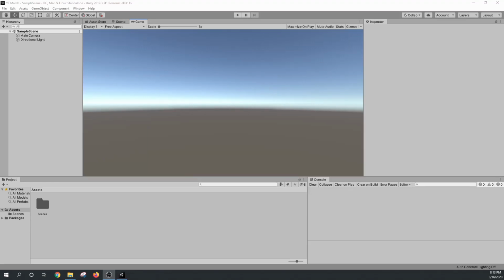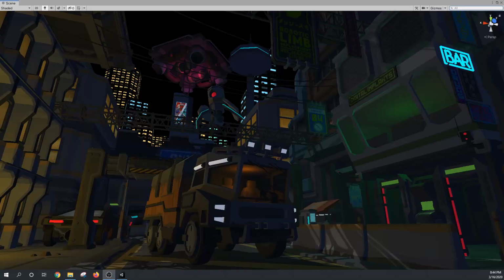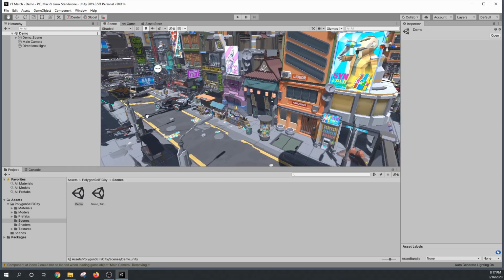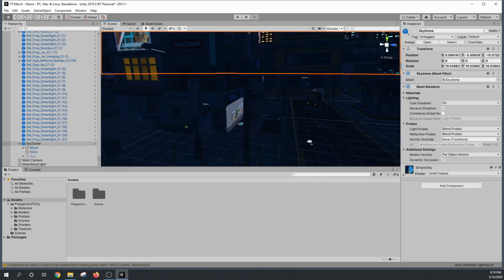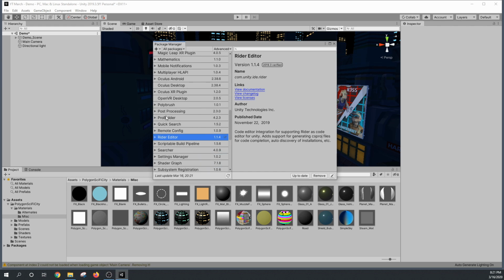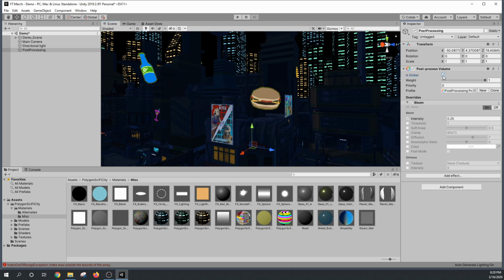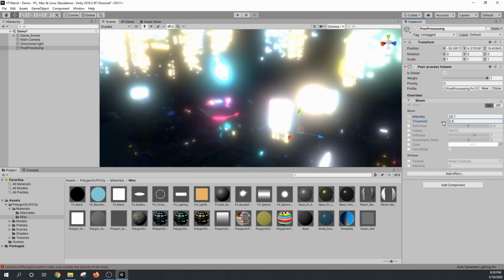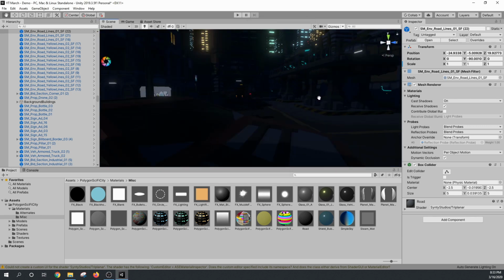Unity3D Lighting for a Night Scene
I change the lighting in the Synty Polygon SciFi City to look like a night scene in Unity3D. This covers several concepts such as directional lights, point lights, spot lights, scene lighting settings, and adding a bloom post-processing effect.

If you like fun video game merch, I'm working on some designs over